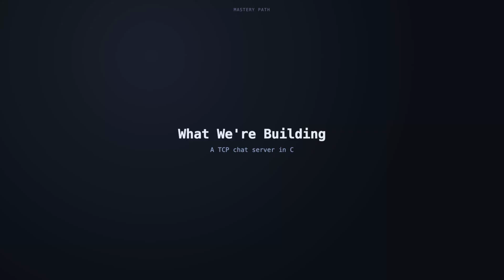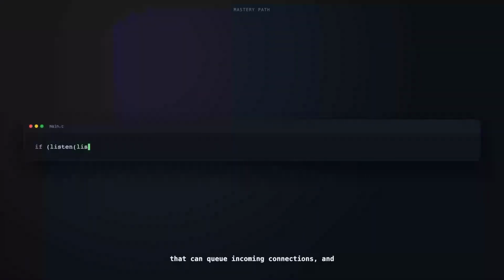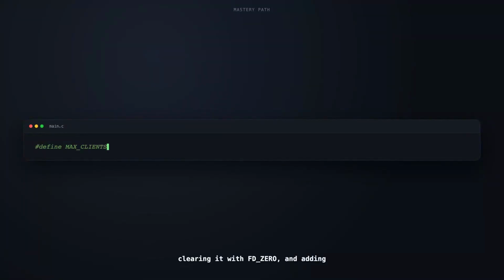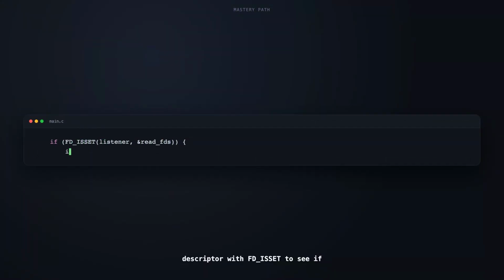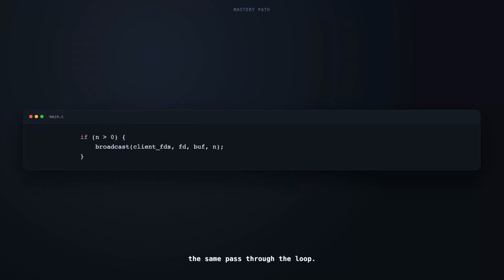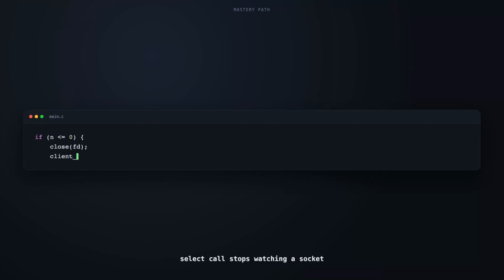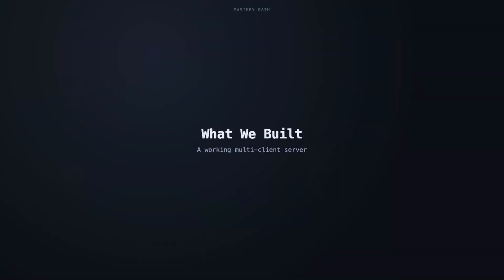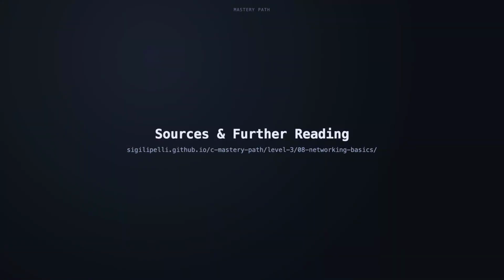Build a Real-Time Multi-Client Chat Server in C (TCP Sockets + select())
Ever wonder how a chat app lets everyone see a message the instant it's sent? In this video we build a real-time, multi-client chat server from scratch in C, using nothing but raw POSIX sockets -- no frameworks, no hidden magic. We cover the socket-bind-listen-accept setup, why a naive single-client accept-and-read loop breaks the moment a second person connects, and how select() lets one loop watch many clients at once using fd_set, FD_SET, FD_ZERO, and FD_ISSET. We build a broadcast function so every message reaches every other connected client, and handle clean disconnects when read() returns zero. We close with where production systems take this further: epoll and kqueue for higher scale, thread pools, and TLS.

This is an original project build for the Mastery Path channel -- it isn't adapted from one specific written lesson, since the C Mastery Path's own networking module is still in progress.